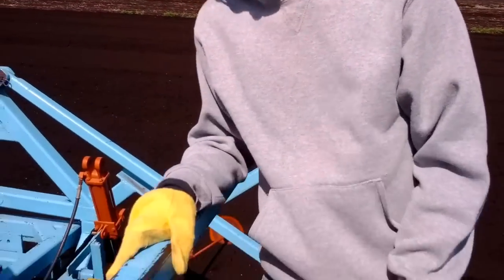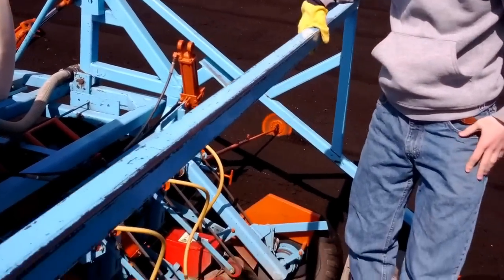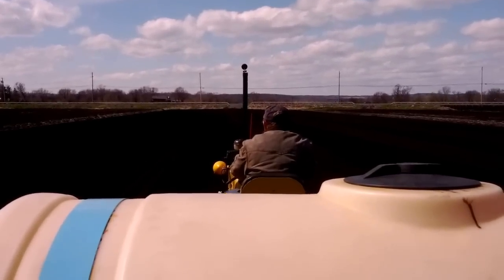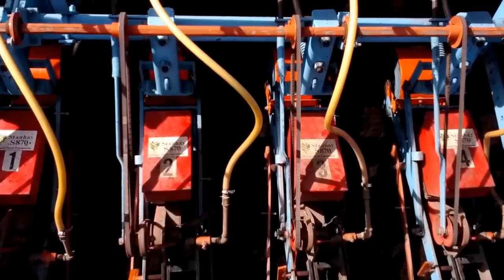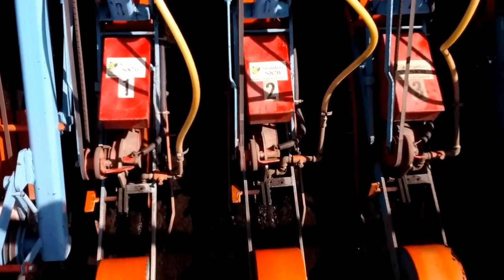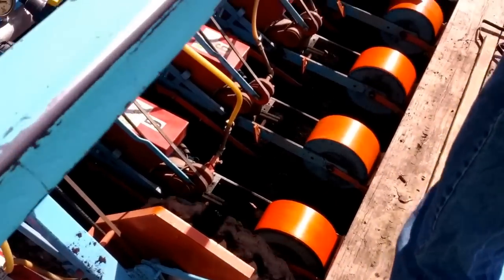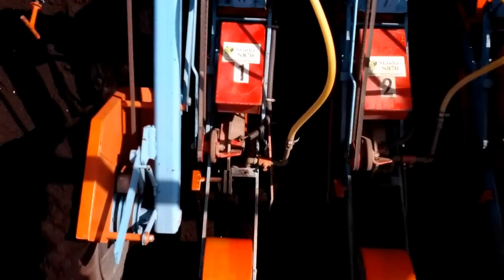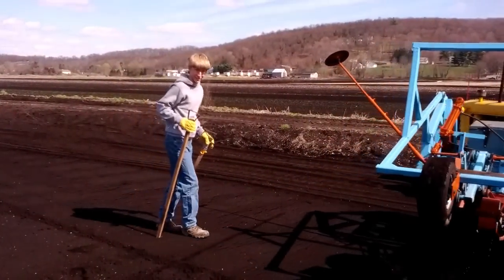Planting onions in the black dirt in Orange County, NY with Caleb 4/13/2013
I shot this with my Galaxy Nexus cell phone as I sat on the back of the planter. This was shot on 4/13/13. This was a 5 acre field and we were planting red hybrid onions, specifically Red Defender by Rispen Seeds.

This is Caleb's first time working on the back of the planter. He did a fantastic job ... when he wasn't playing with his iPhone.

I hope you find it interesting.